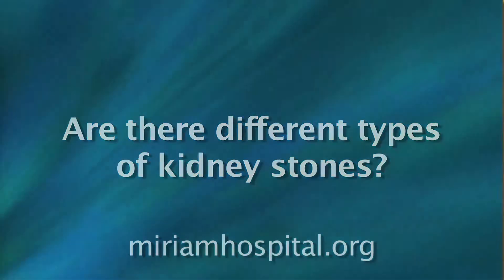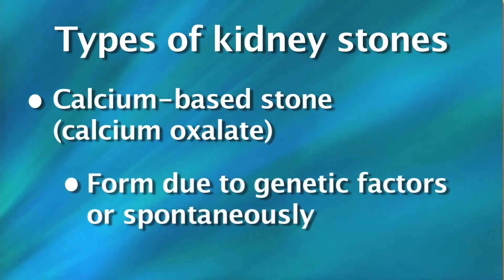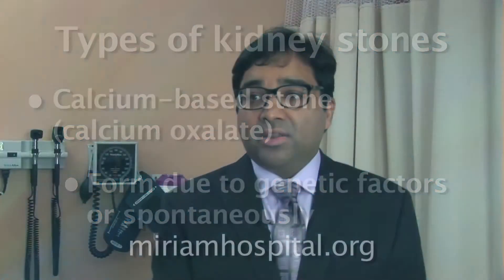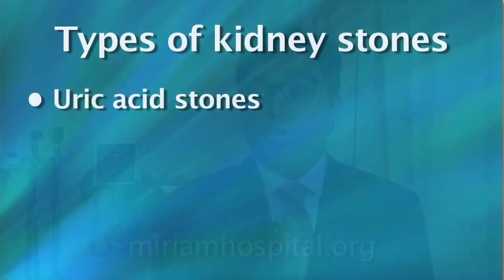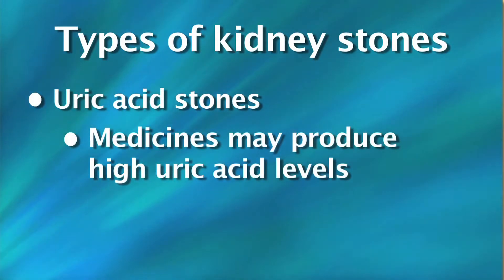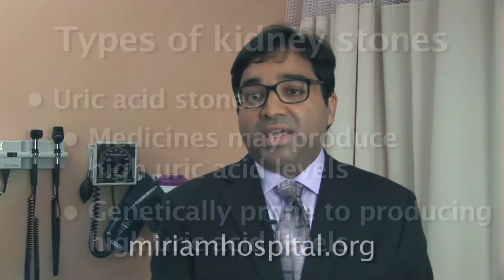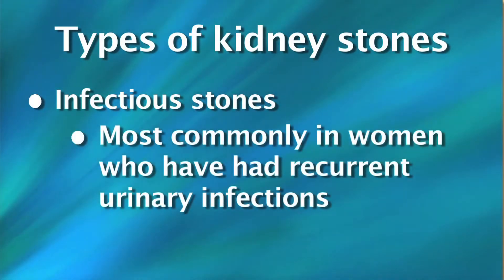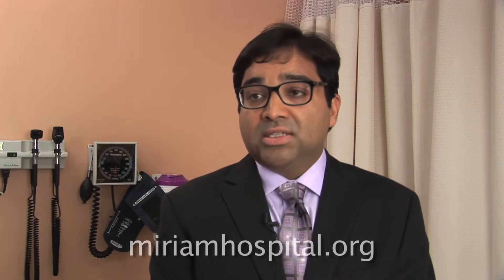Kidney Stone Center at The Miriam Hospital Q/A 1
Kidney stone pain can be excruciating.  Learn about the causes, symptoms and what you can do to prevent them from Gyan Pareek, MD, FACS, director of the Kidney Stone Center at The Miriam Hospital.